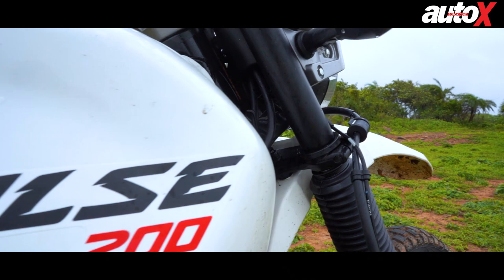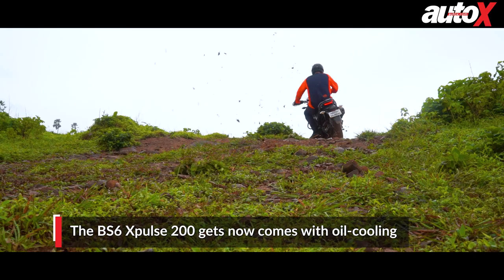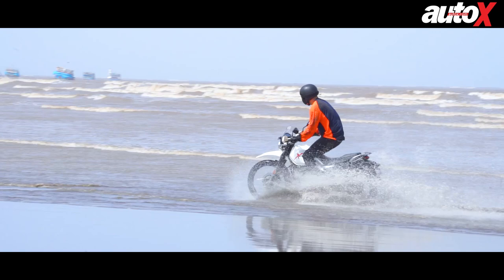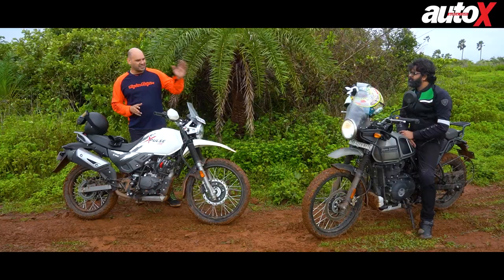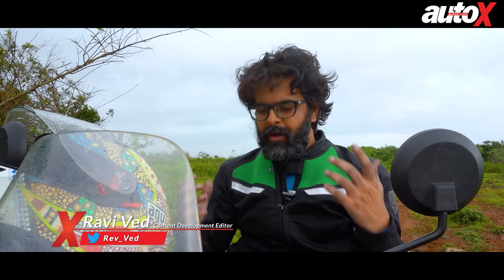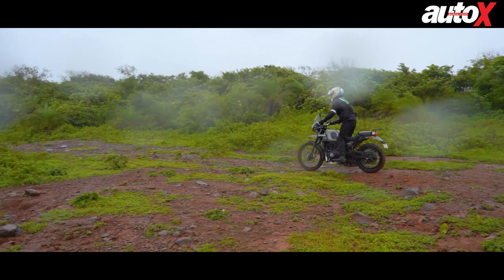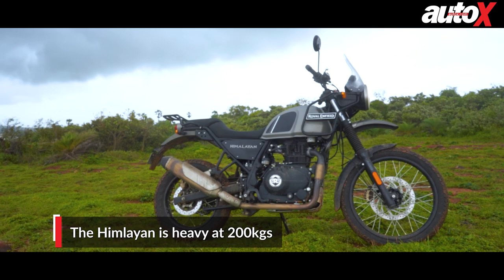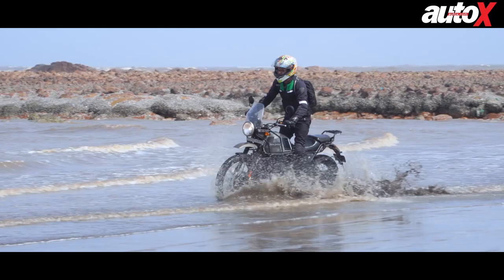Hero Xpulse 200 BS6 vs RE Himalayan BS6: The most affordable ADVs and the most fun | autoX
What is an ADV? Well, you can go on an adventure on any motorcycle really. But, the Hero Xpulse and the RE Himalayan are the two most affordable ADVs in India and they also offer plenty of fun. Great for beginners and experts we take a closer look at the new BS6 variants